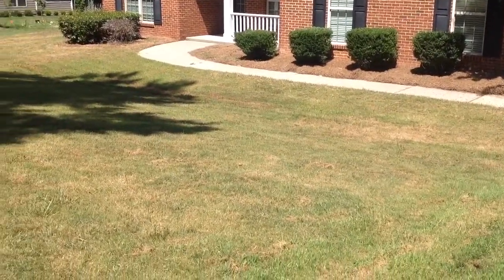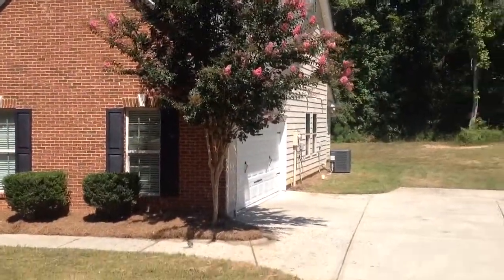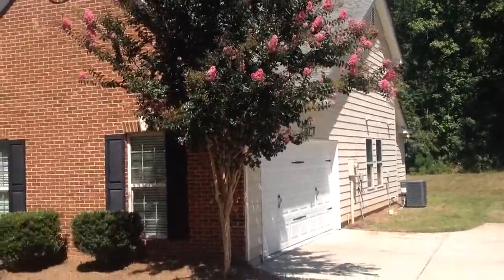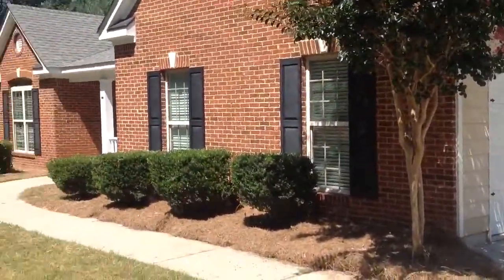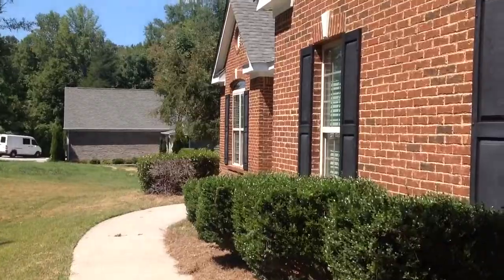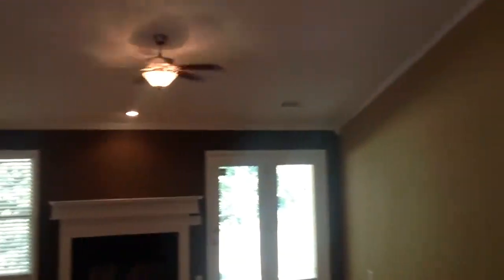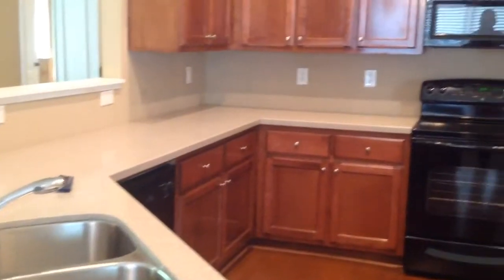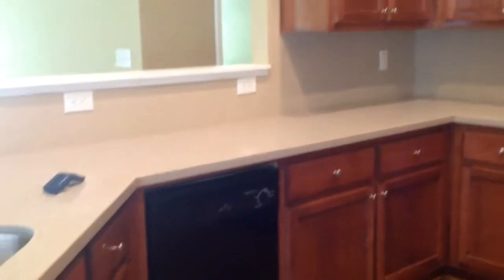660 Herring Road, Grayson Move In 8/28/14